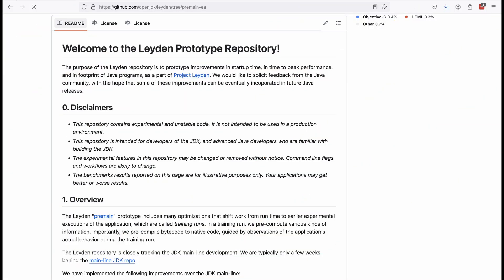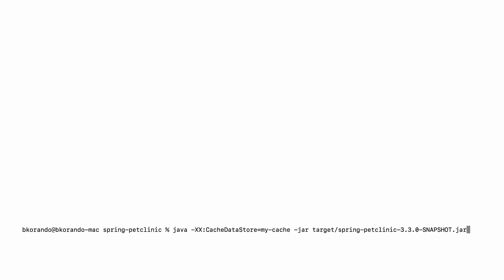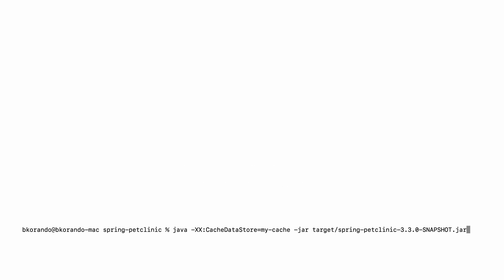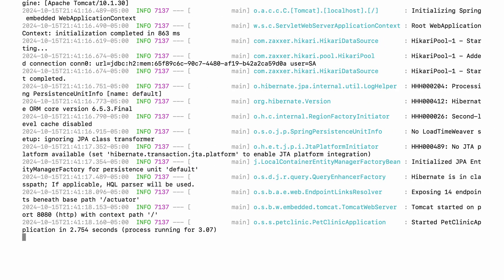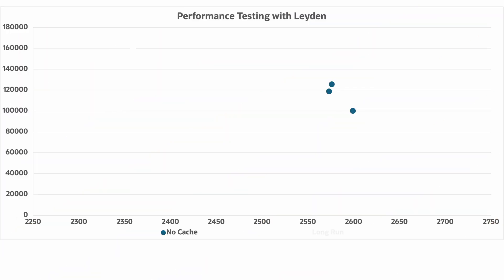A Preview of What's Coming in Project Leyden - Inside Java Newscast #78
Project Leyden is an OpenJDK project that is focused on improving startup time, time to peak performance, and reducing memory footprint. Over the summer of 2024 Leyden started releasing early access (EA) builds, and is looking to receive feedback from the community. In this Inside Java Newscast we will take a look at the goals and history of Project Leyden, and how to evaluate Project Leyden in your projects.

*Chapters*
Intro - 0:00
What is Project Leyden - 0:29
Leyden Early Access Builds - 2:51
Executing Training Runs and Performance Analysis - 5:40
Outro - 9:09